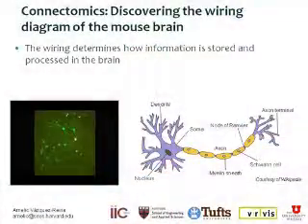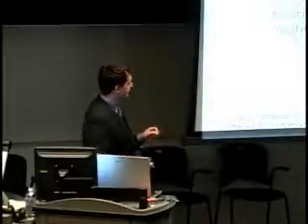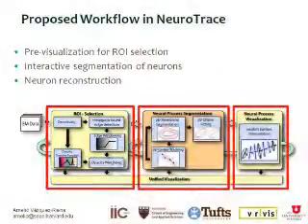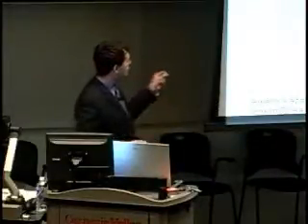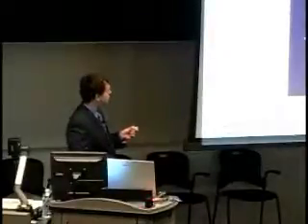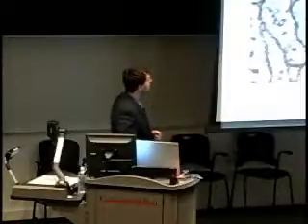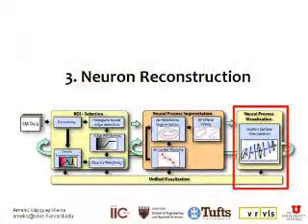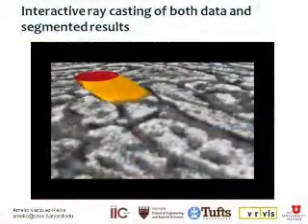2009 eScience: Segmentation of Confocal Stacks and Synaptic Regions for the Connectome Project